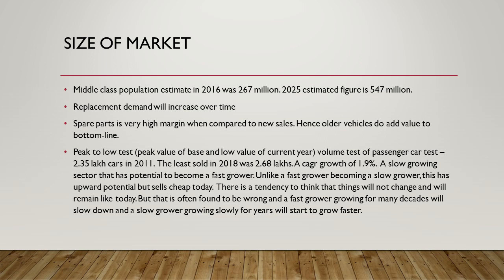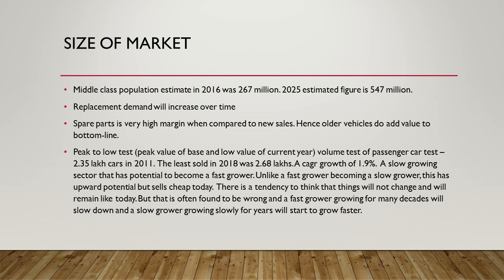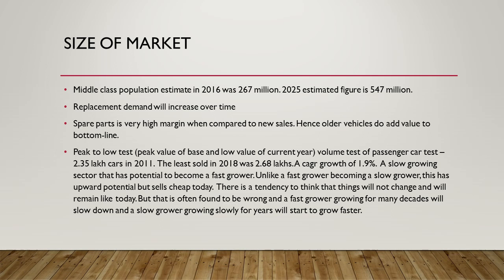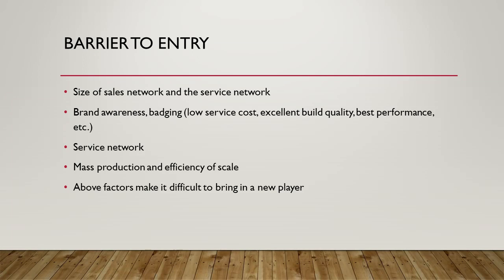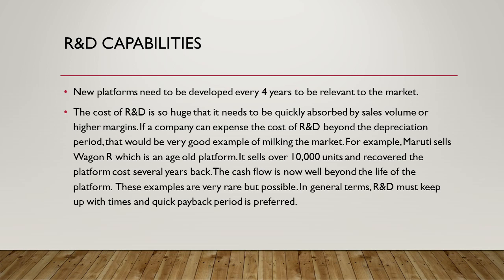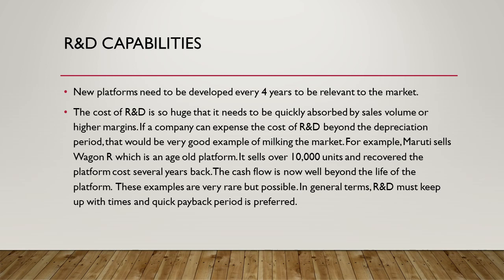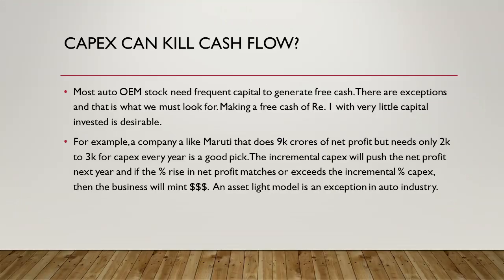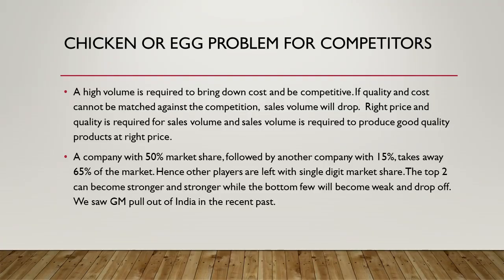Fundamental Analysis of Stocks AUTO OEM Cars – Situation Analysis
Fundamental analysis of stocks related to Auto OEM segment of market. This episode is about situation analysis and covers the basic sections.

Size of market
Barrier to entry?
R&D capability to stay within the latest trend
Service quality
Payback period for platform development cost

Size of market
Middle class population estimate in 2016 was 267 million. 2025 estimated figure is 547 million.
Replacement demand will increase over time
Spare parts is very high margin when compared to new sales. Hence older vehicles do add value to bottom-line.
Peak to low test (peak value of base and low value of current year) volume test of passenger car test – 2.35 lakh cars in 2011.  The least sold in 2018 was 2.68 lakhs. A cagr growth of 1.9%.  A slow growing sector that has potential to become a fast grower. Unlike a fast grower becoming a slow grower, this has upward potential but sells cheap today.  There is a tendency to think that things will not change and will remain like today. But that is often found to be wrong and a fast grower growing for many decades will slow down and a slow grower growing slowly for years will start to grow faster.

Barrier to entry
Size of sales network and the service network
Brand awareness, badging (low service cost, excellent build quality, best performance, etc.)
Service network
Mass production and efficiency of scale
Above factors make it difficult to bring in a new player

R&D Capabilities
New platforms need to be developed every 4 years to be relevant to the market.
The cost of R&D is so huge that it needs to be quickly absorbed by sales volume or higher margins. If a company can expense the cost of R&D beyond the depreciation period, that would be very good example of milking the market. For example, Maruti sells Wagon R which is an age old platform. It sells over 10,000 units and recovered the platform cost several years back. The cash flow is now well beyond the life of the platform.  These examples are very rare but possible. In general terms, R&D must keep up with times and quick payback period is preferred.

Service quality
Service quality is a very important metric to get new customers through word of mouth. It is also essential to keep a customer brand conscious when they are ready to upgrade their car. Keeping the customer within the family is vital to grow faster in a slow growing industry.
Keeping dealers happy is vital to making a customer happy. Only a few companies are able to get this combination right.

Unicorn fast growing business in a slow growth industry
A fast growing, high market share company is very unique and deserves higher valuation
It is very difficult to spot these but if we spot these, detailed analysis is warranted
For example, Maruti sold at least 1.34 lakh cars per month in 2018. with a market share of 50%. However the best they could sell in 2011 was 1.1 lakh cars per month. That is a growth of around 2.4% cagr.  That is 26% faster than the industry.
For the same example, operating profit margin has been growing from 11% to 15% in the last 4 years. This shows that volume increase is accompanied with margin rise in the past.

Capex can kill cash flow?
Most auto OEM stock need frequent capital to generate free cash. There are exceptions and that is what we must look for. Making a free cash of Re. 1 with very little capital invested is desirable.
For example, a company a like Maruti that does 9k crores of net profit but needs only 2k to 3k for capex every year is a good pick. The incremental capex will push the net profit next year and if the % rise in net profit matches or exceeds the incremental % capex, then the business will mint $$$.  An asset light model is an exception in auto industry.

Chicken or egg problem for competitors
A high volume is required to bring down cost and be competitive. If quality and cost cannot be matched against the competition,  sales volume will drop.  Right price and quality is required for sales volume and sales volume is required to produce good quality products at right price.
A company with 50% market share, followed by another company with 15%, takes away 65% of the market. Hence other players are left with single digit market share. The top 2 can become stronger and stronger while the bottom few will become weak and drop off. We saw GM pull out of India in the recent past.